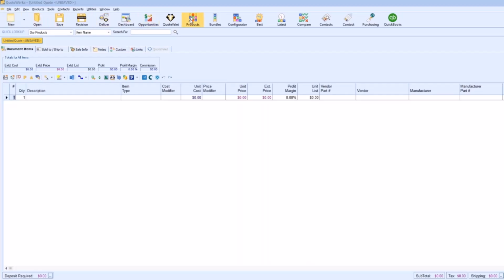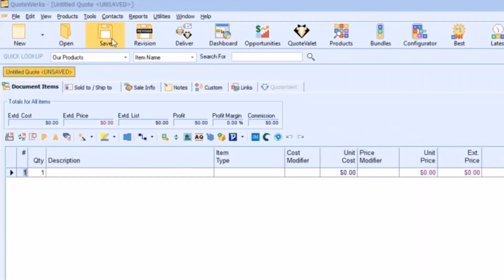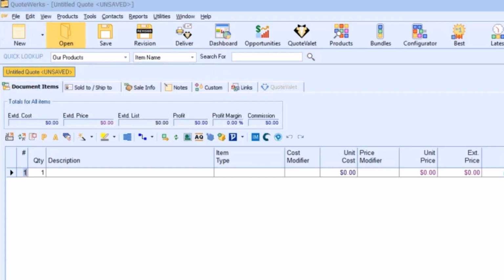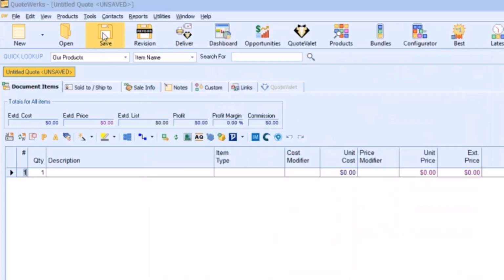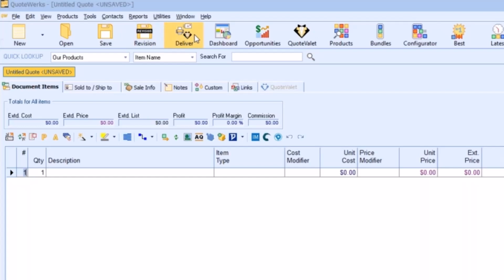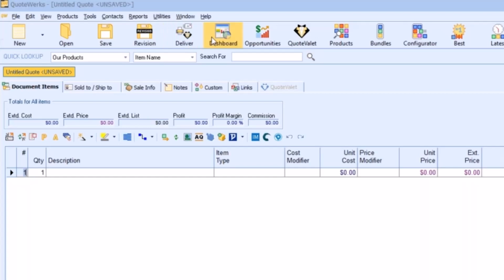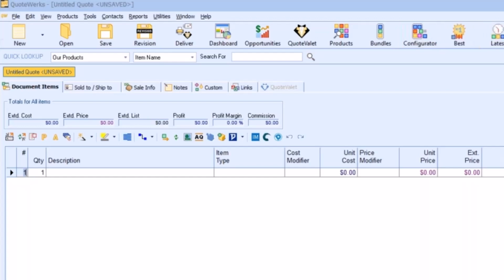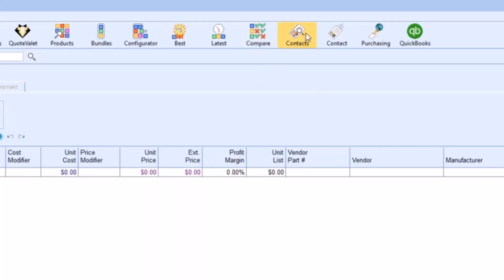QuoteWerks Toolbar Tour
In this video from our 2021 User Summit, we will walk you through the QuoteWerks Toobar.